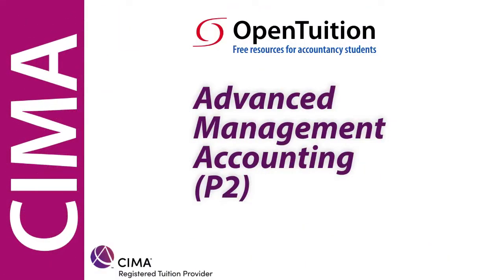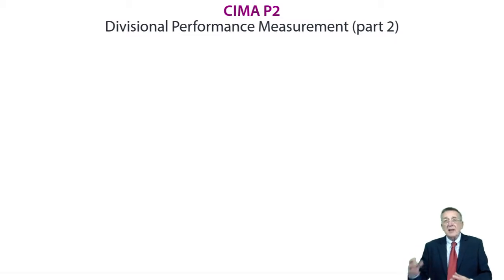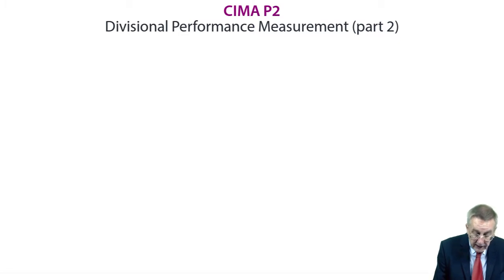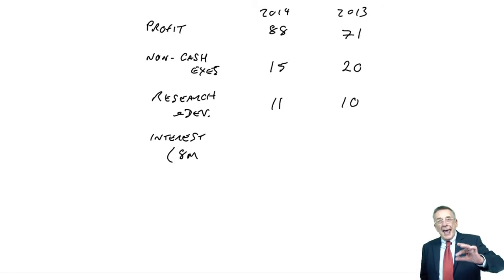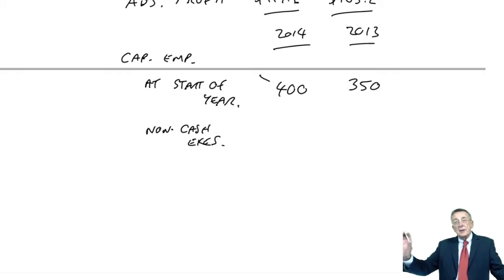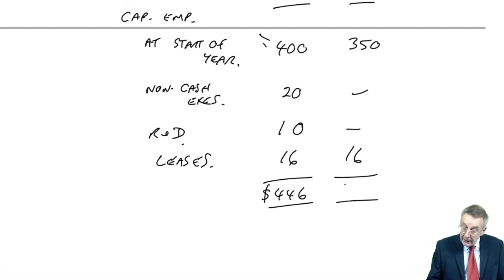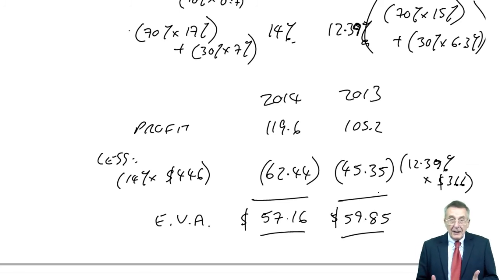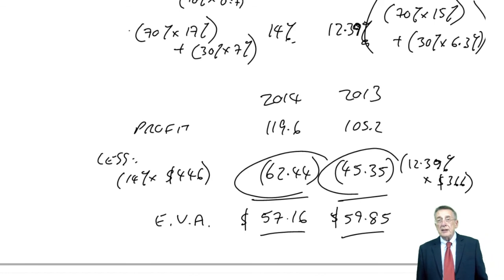Economic Value Added - CIMA P2